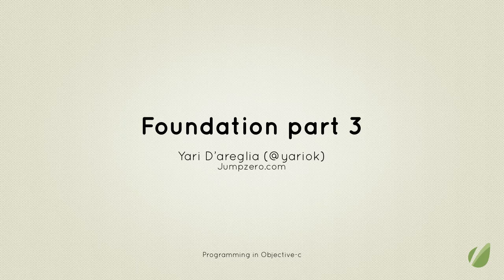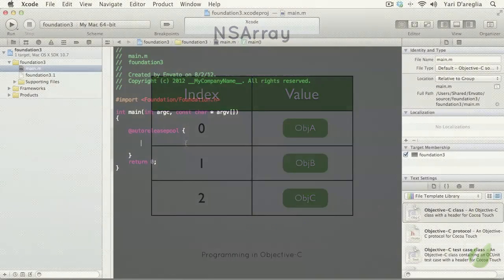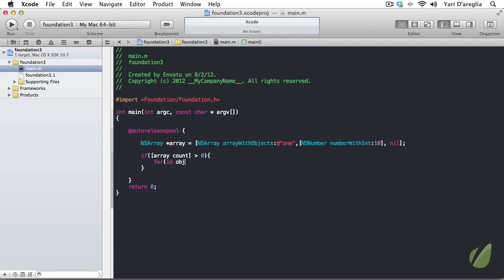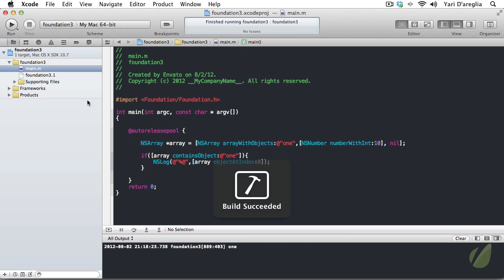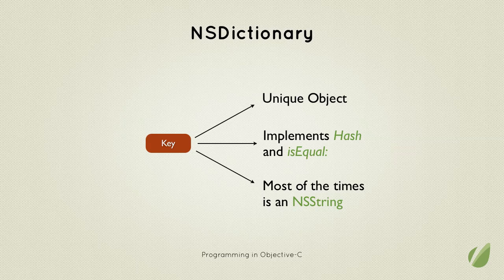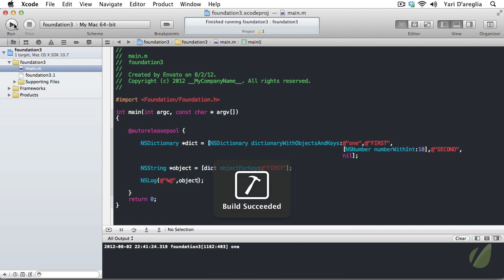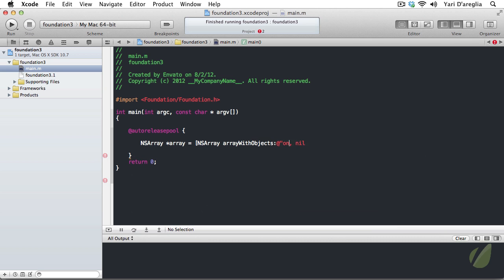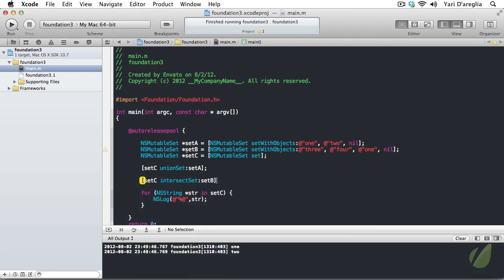15 OBJC lesson 15